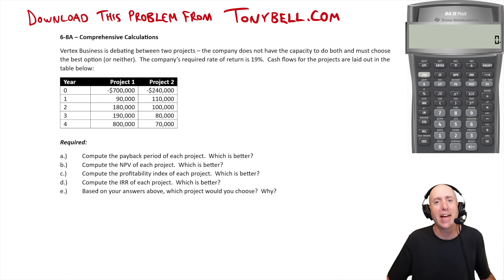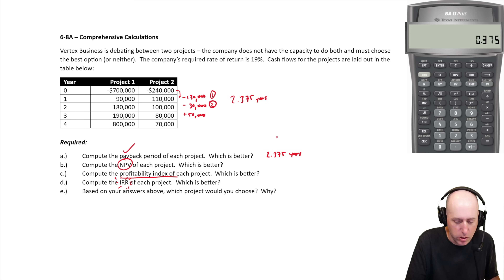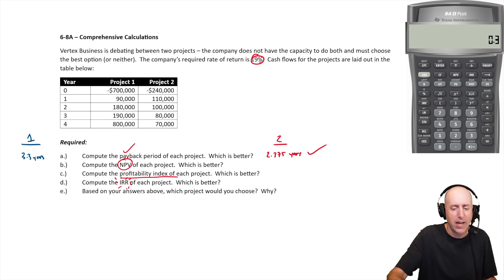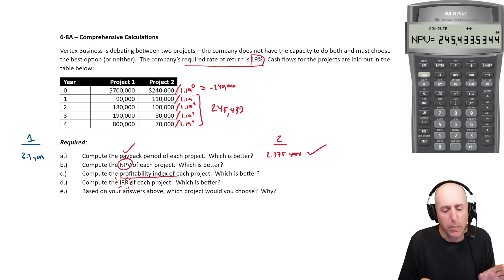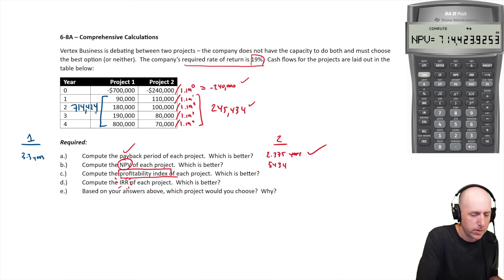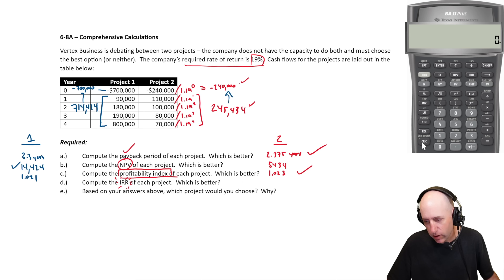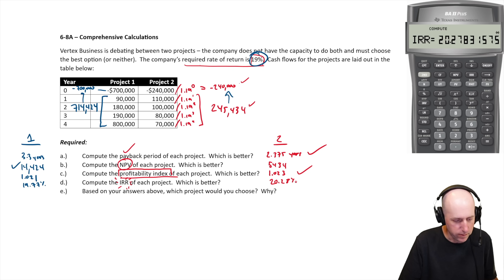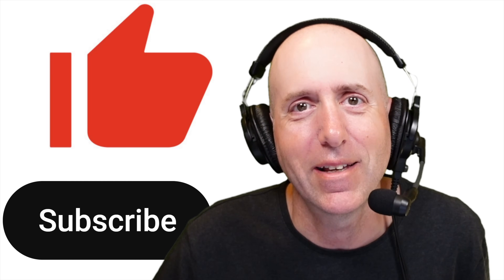FIN 43 Payback, IRR, NPV and Profitability Index